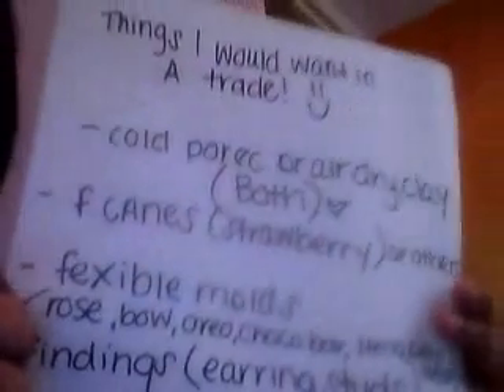quick traDe update :D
i forgot some things in my other video so this is a quick update hope you guys trade with me :D